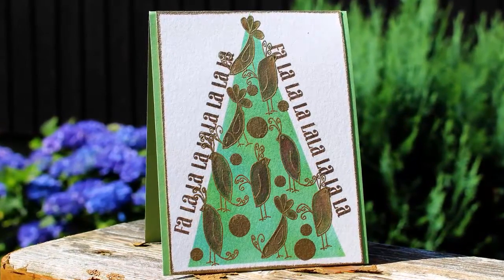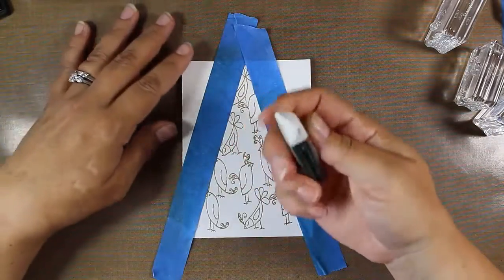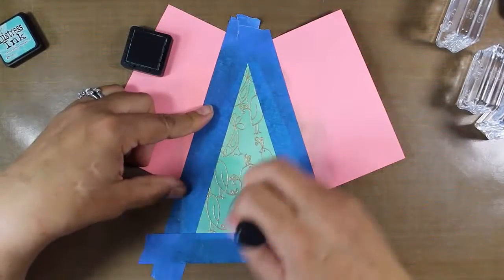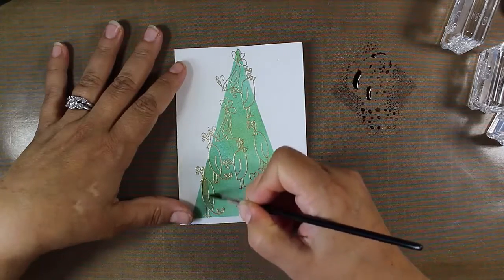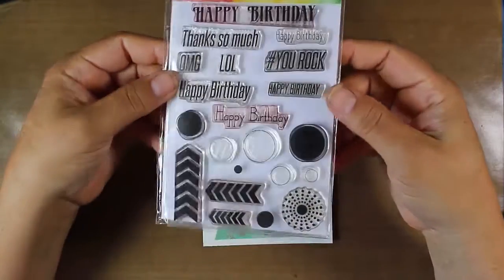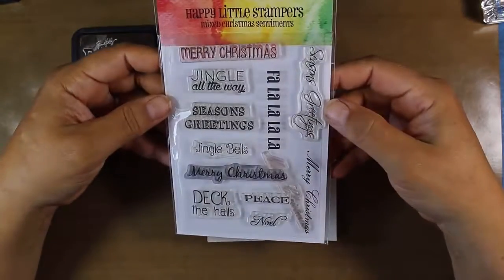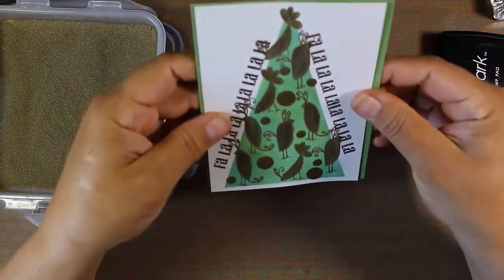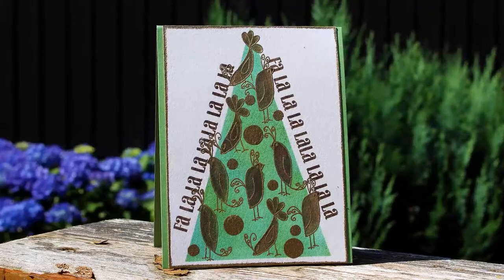Learn how to make a Whimsical Christmas Card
Ingrid shows us how to use three different techniques & to create this creative Christmas card - Partridge in a Christmas Tree.